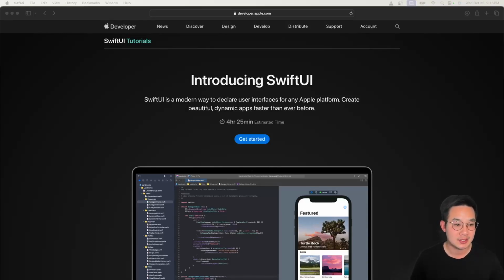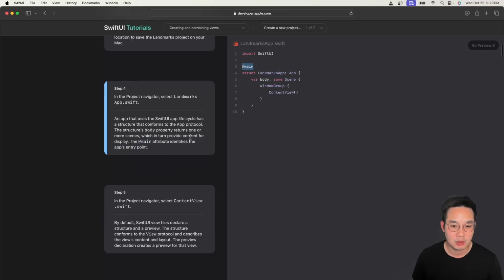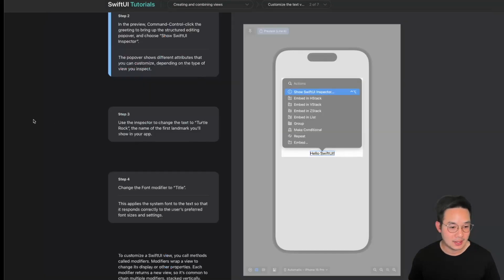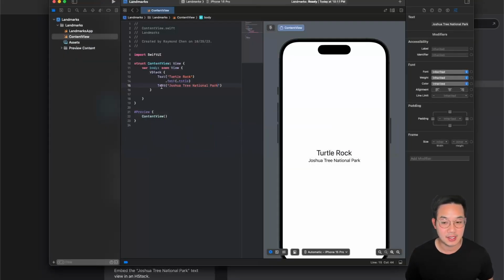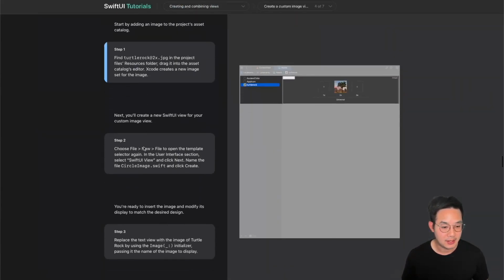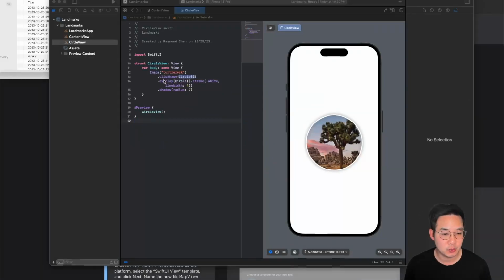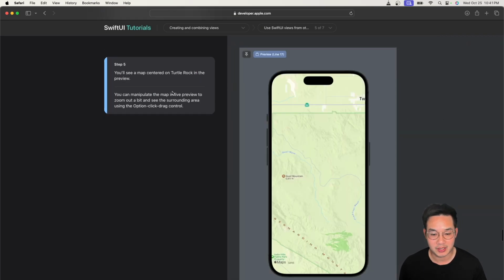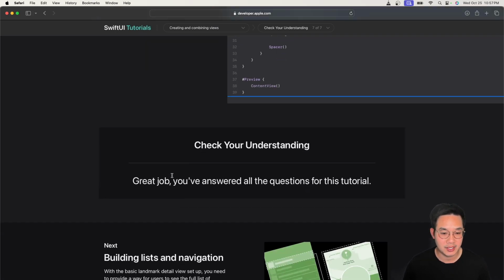Apple SwiftUI Tutorial Chapter 1 Part 1 Creating and combining views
Created a video that goes over the Swiftui tutorial by Apple.
Updated code to XCode15 and will add a VisionOS component.

0:48 Section 1 Create Project Explore Canvas
6:32 Section 2 Customize the text view
10:55 Section 3 Combine views using stacks
15:27 Section 4 Create a custom image view
21:51 Section 5 Use SwiftUI views from other frameworks
25:53 Section 6 Compose the detail view